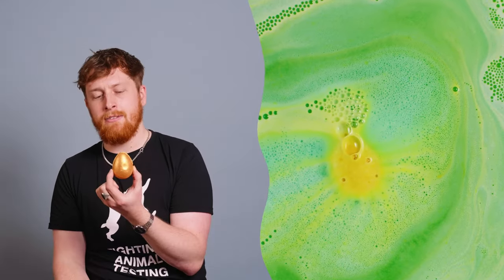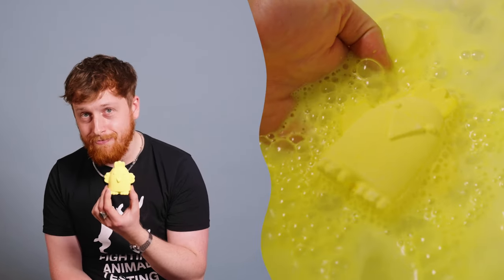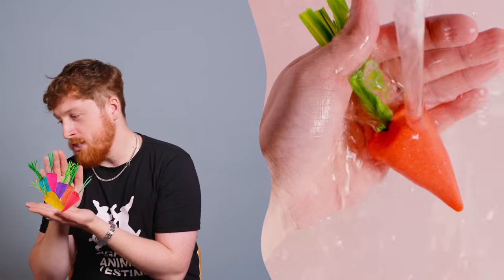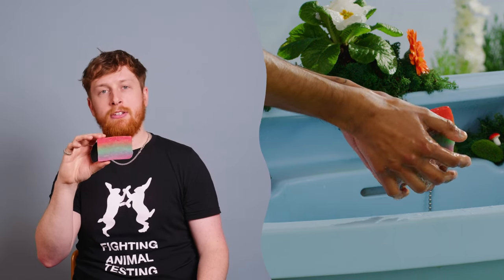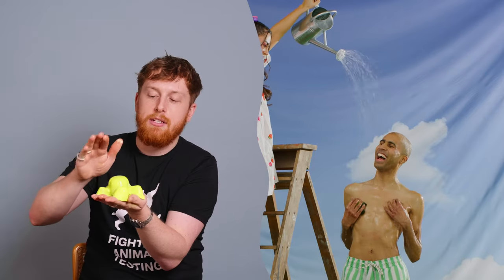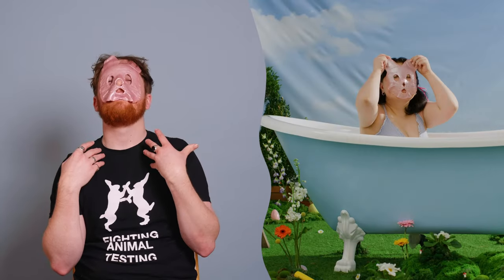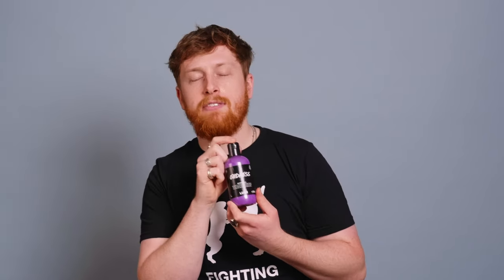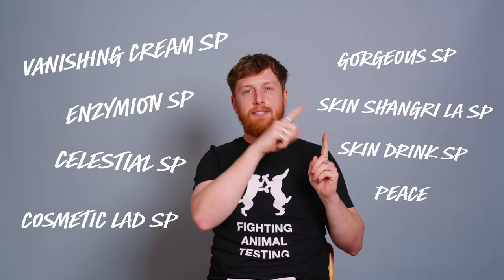Lush Easter Reveals!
Join us in this egg-citing episode of Lush Reveals, hosted by the one and only Finley!  We're diving headfirst into a world of fresh Easter products.

Whether you're treating yourself or searching for the perfect gift for some-bunny special, Lush's Easter range has something for everyone. So, grab your favourite cup of tea, cozy up, and let's hop into spring together with Lush's egg-citing Easter collection!

At Lush, we believe in leaving the world Lusher than we found it.

That’s why we’re on a mission to create effective products from fresh, organic fruits and vegetables, fight against animal testing, and combat over-packaging by developing products that can be sold ‘naked’ (packaging-free).